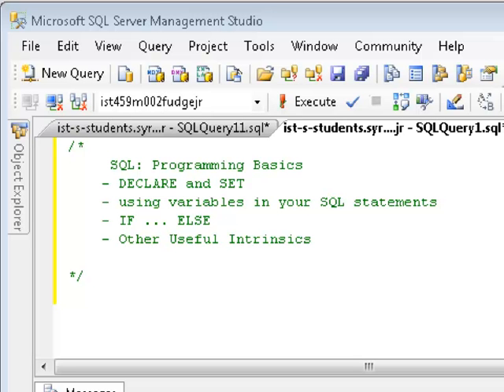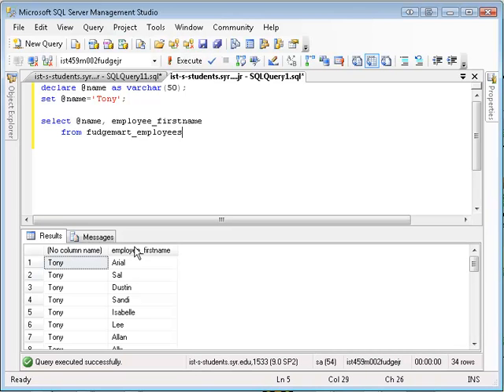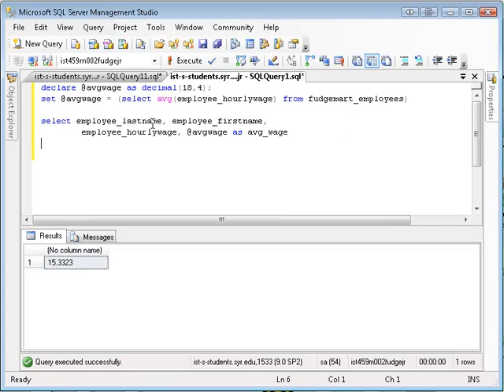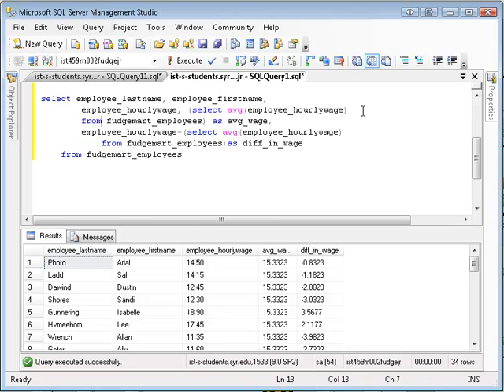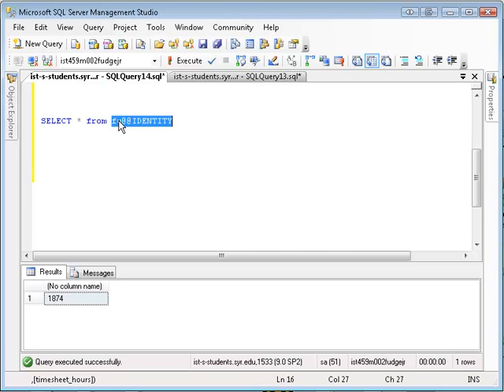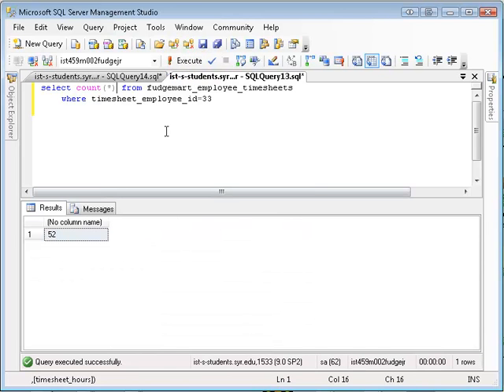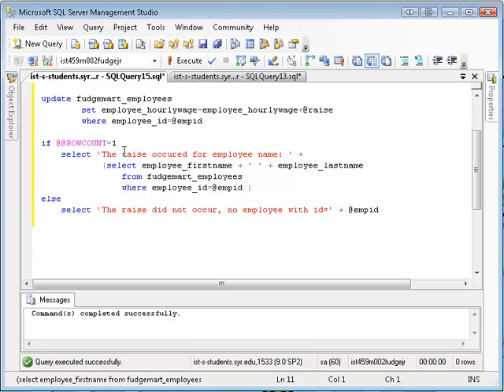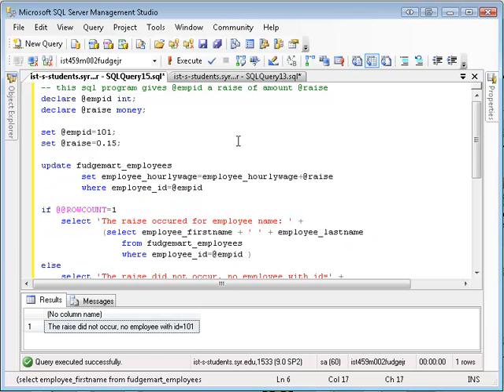SQL: Programming Basics with T-SQL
This screencast demonstrates basic programming logic with Microsoft T-SQL